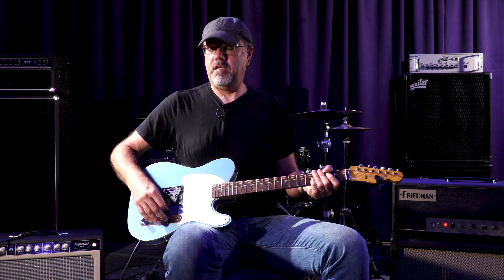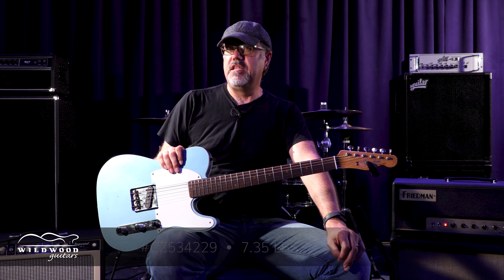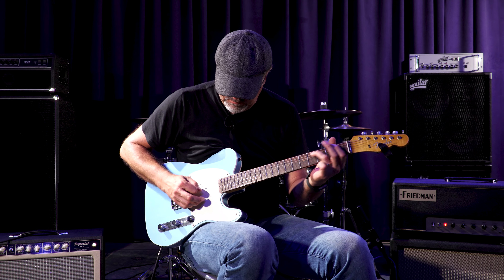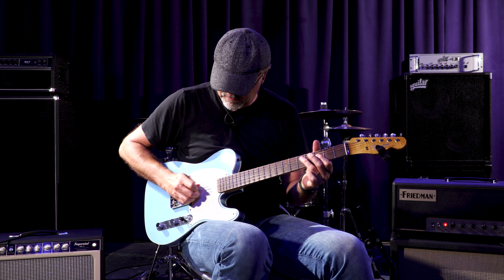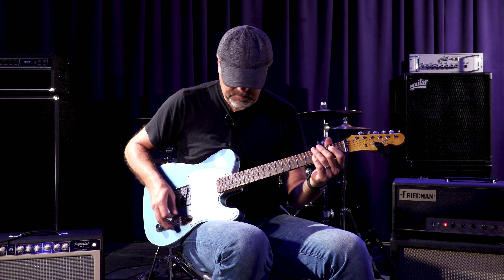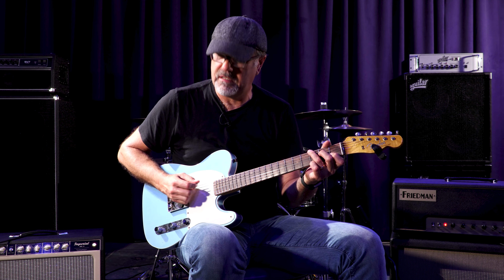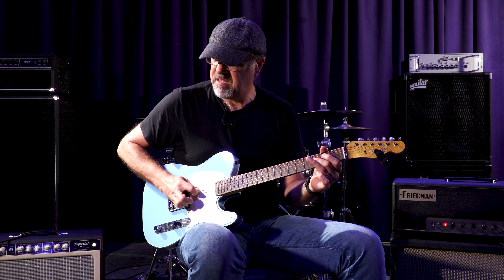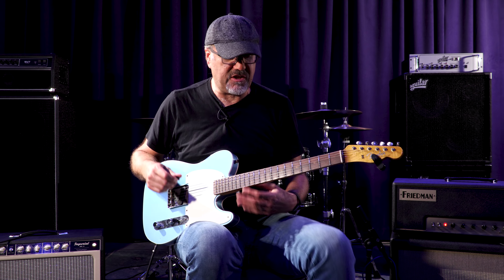Fender Custom Shop 2018 Collection 1959 Esquire Custom - Journeyman Relic • SN: CZ534229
Behold! A lesser-known gem from deep in Fender's back catalogue, the Esquire Custom! Though the Esquire was originally intended to be a student instrument, it caught on enough that Fender began offering a Custom version in 1959. Like the originals, this 1959 reissue features a AAA rosewood fretboard, a double-bound ash body, and a killer handwound single-coil in the bridge position. Though it only has one pickup, its three-way switch still does a lot to shape your tone! In what would normally be the bridge position, the switch bypasses the tone and volume pots for full throttle, screaming tone. The middle position activates the volume pot for a more controlled, mannered sound, and "neck" position adds in the tone pot for little extra warmth. However, you won't really find yourself missing a neck pickup, because the '58 Tele bridge in this thing roars! It has warm, round bass, broad midrange, and a touch-sensitive high-end that can either scream or cry depending on how hard you play. The large, C-shaped neck is a delight for anyone who loves chunky necks, and the modern 9.5" radius ensures that you can play comfortably all up and down the fretboard. Wildwood Guitars is proud to present Fender's latest, greatest blast from the past: the 1959 Custom Esquire.

Model Winter NAMM Collection 1959 Esquire Custom
Finish Color Faded Lake Placid Blue
Aging Journeyman Relic
Neck Wood AA Flamed Quartersawn Maple
Neck Profile Large "C"
Neck Dimensions .850 1st - .970 12th
Fretboard Radius 9.5"
Fretboard Wood AAA Indian Rosewood
Frets Sanko 6105
Pickups 1 Handwound '58 Tele Bridge
Controls Volume, Tone, 3-Way Switch with Full Throttle Wiring
Pickguard 1-Ply Parchment
Hardware Chrome
Case Hardshell Case
COA Yes